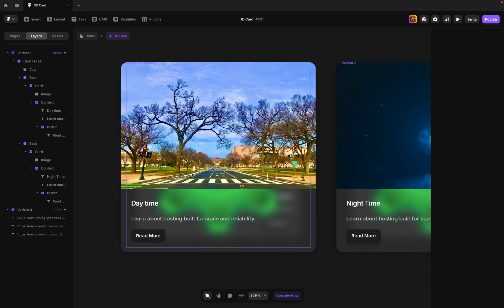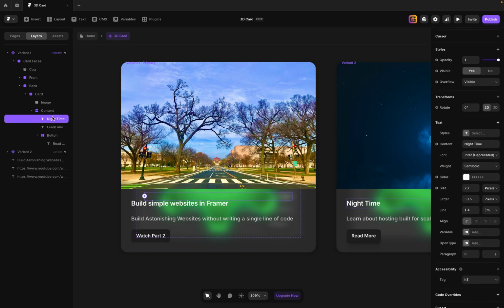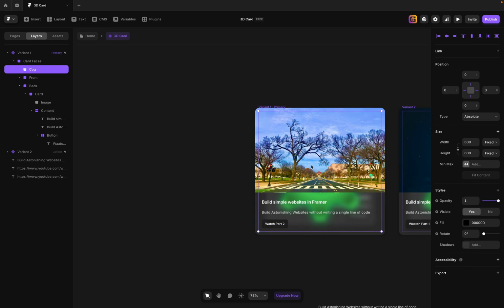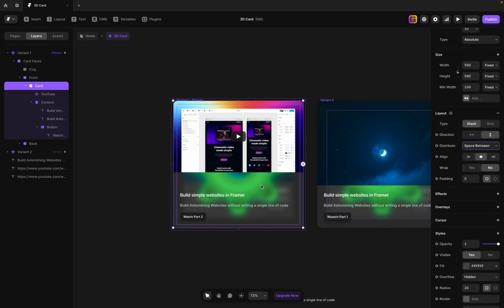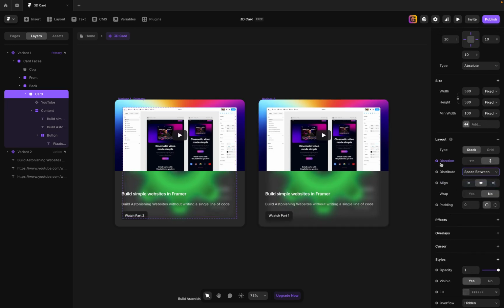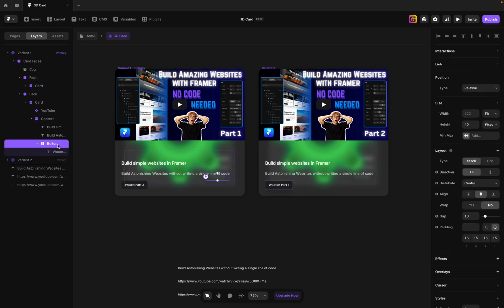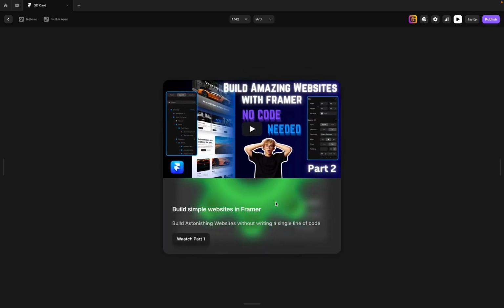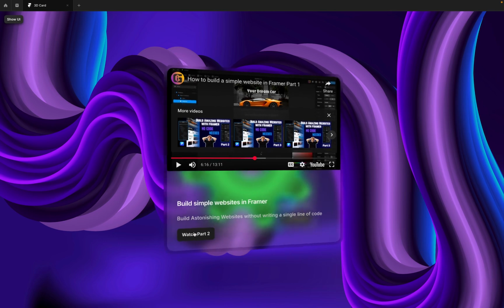Framer 3D Card Bonus Video - Adding videos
In this series "Framer 3D Card" we will learn how to create a card that:

- Flips in 3D when clicked.
- Displays content in both sides
- Has depth when rotating
- Has an animation in between faces
- Has a blurry glass effect
- Can display images & video

In this bonus video we will add videos instead of images to our 3D card structure.

Bonus : You are currently watching!